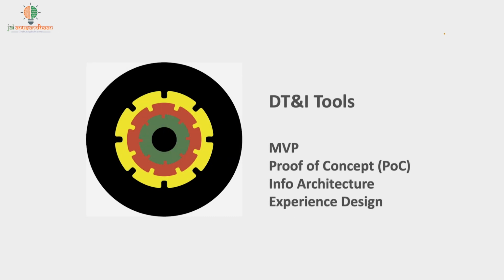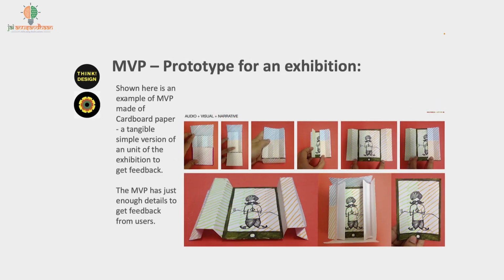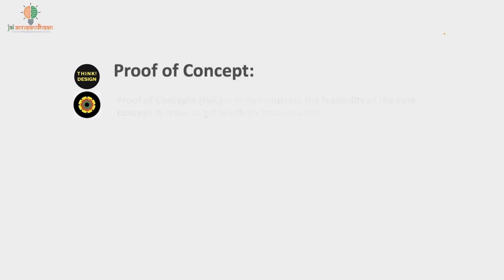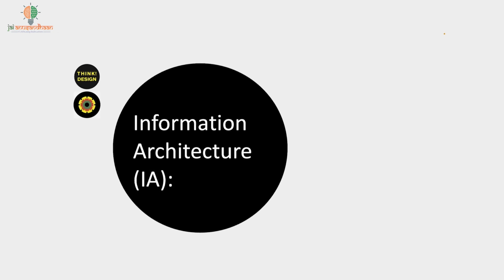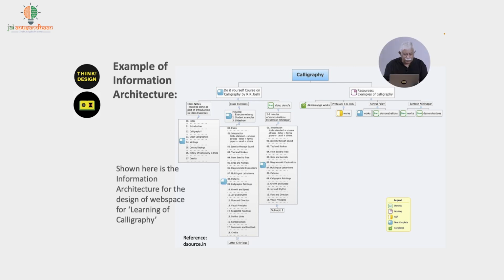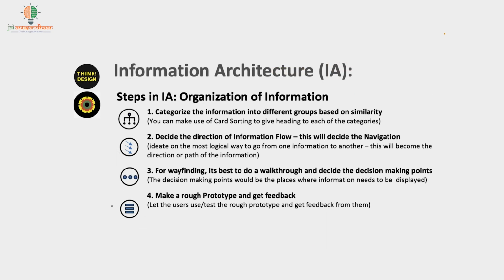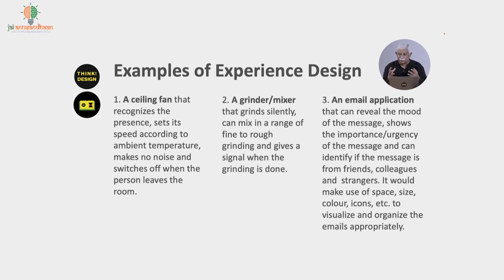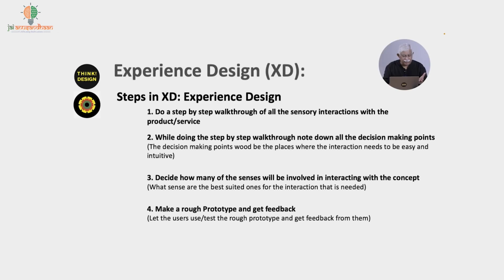DT37 Design Thinking and Innovation Tools: MVP and Proof of Concept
Subject : Innovation
Course Name : Innovation_33